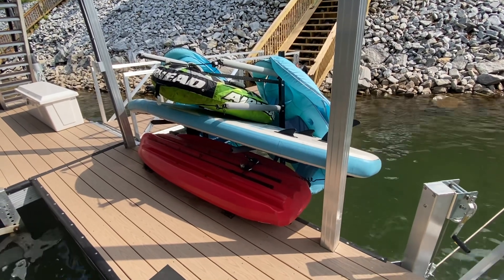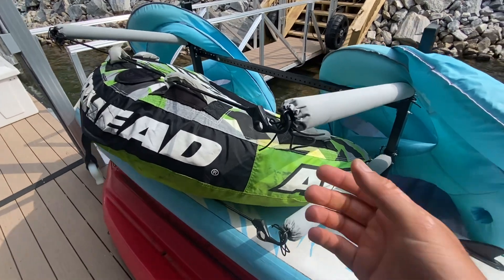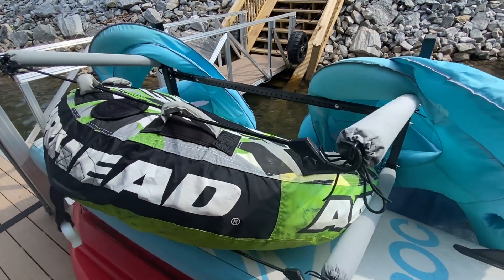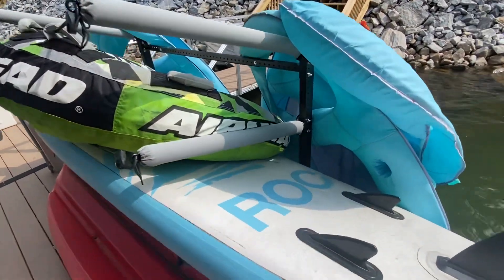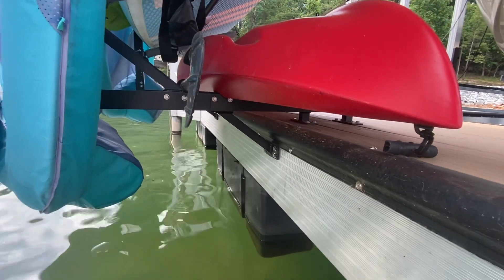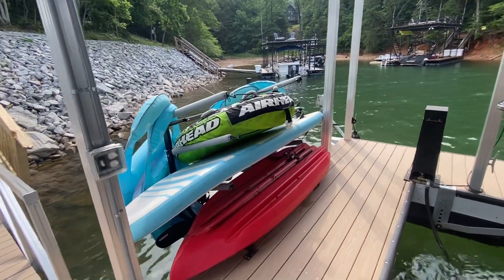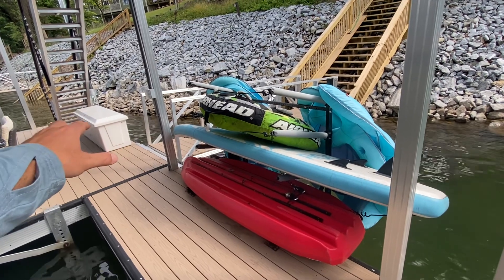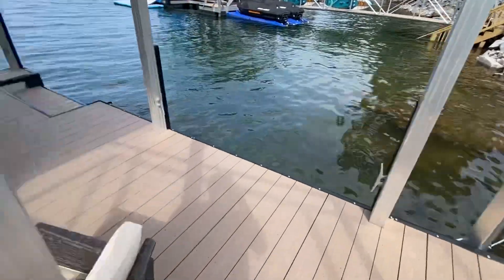StoreYourBoard Storage Rack Review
Review of the StoreYourBoard dock storage rack.

StoreYourBoard Rack